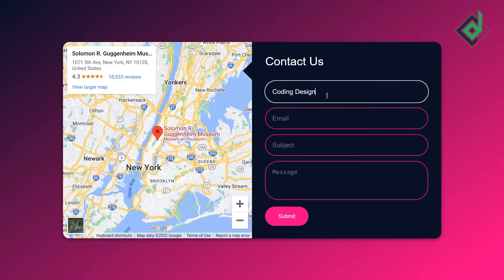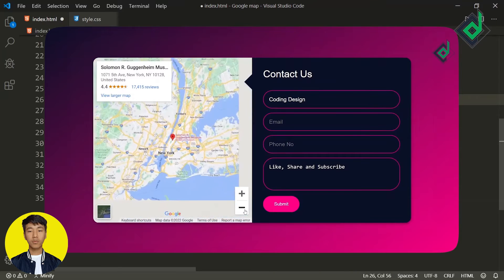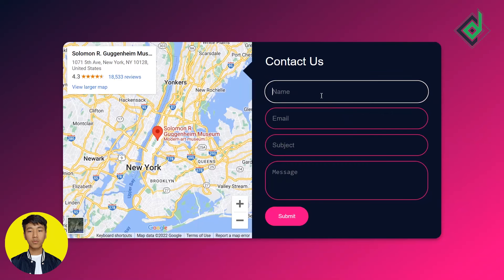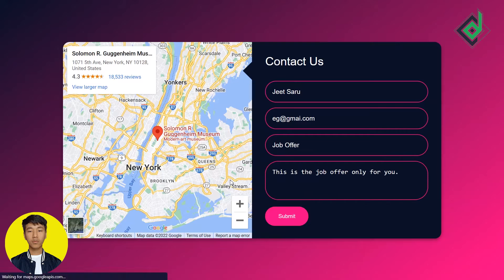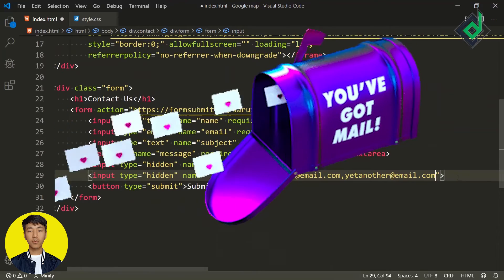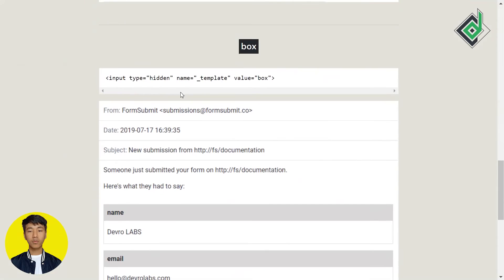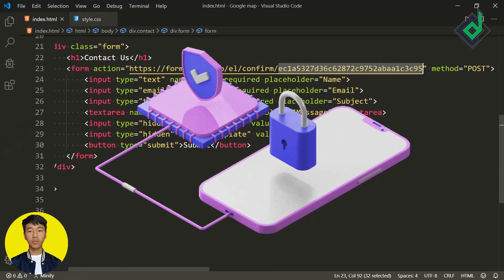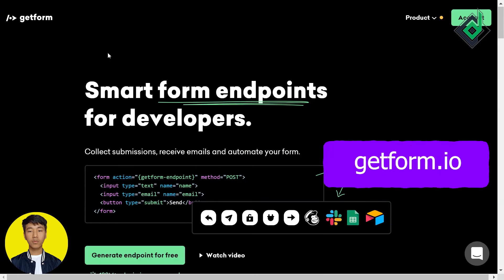Send Emails Using Only HTML Code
In this video, we'll *Send Email* From *HTML Contact Form* Using *Only HTML Code*. So, to send email we *won't* be using any  *Backend Language* like PHP, Python, Nodejs. Similarly, I'll show you how to send email to multiple recipients using only HTML.

🌎 Browser : Brave V.1.40 (Chrome V.103.0)
📝 Code Editor : VS Code
💠 Extensions : Live-server